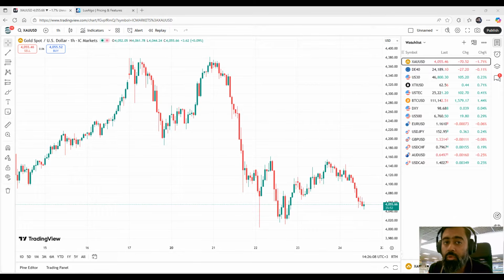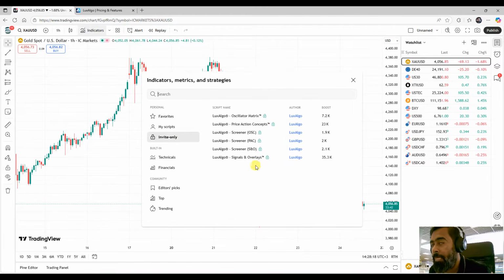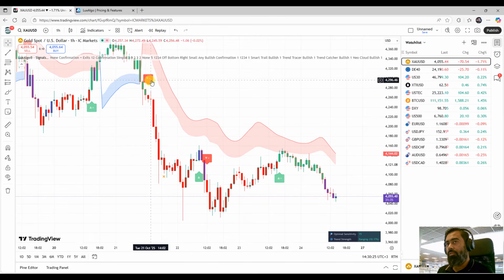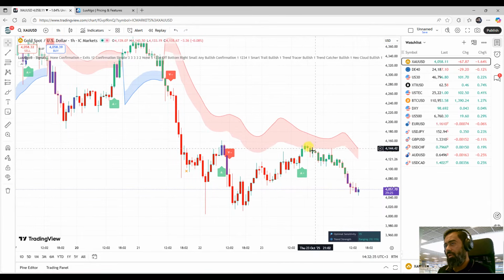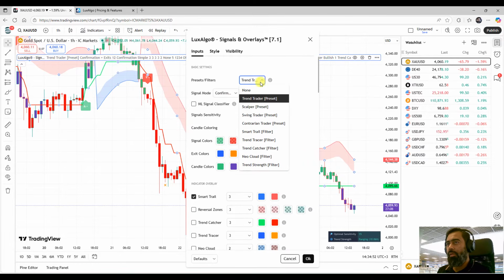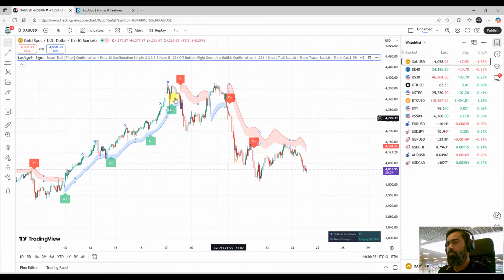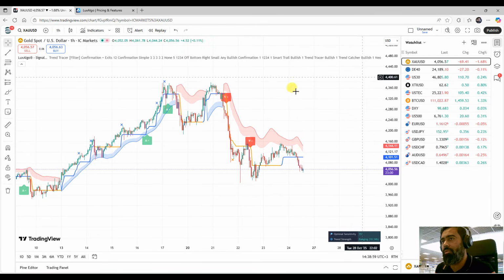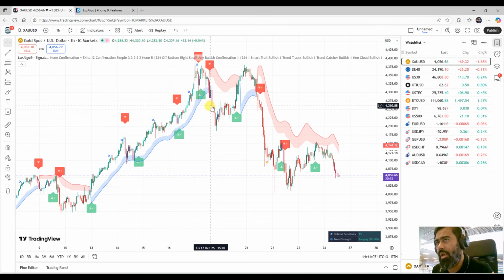Lux Algo Signals & Overlays Explained | Best TradingView Indicator 2025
Hi Traders 👋

In this video, I’ll show you exactly how to use Lux Algo Signals and Overlays on TradingView — step-by-step. You’ll learn how to identify accurate Buy & Sell signals, apply the best settings, and combine Lux Algo Signals and Overlays price action for higher accuracy.

By the end, you’ll know how to set up Lux Algo like a professional trader and use it for consistent results across Forex, Gold, and Indices.

💡 What You’ll Learn:

How Lux Algo Signals & Overlays work
Best TradingView settings for clear confirmations
Combining Lux Algo with structure, volume & trend
Practical chart examples with real market data

If you want to learn directly from me — step-by-step, with system-based trading education —
Once you join through this link, I will guide you personally inside Forex Nawaab Mentorship.